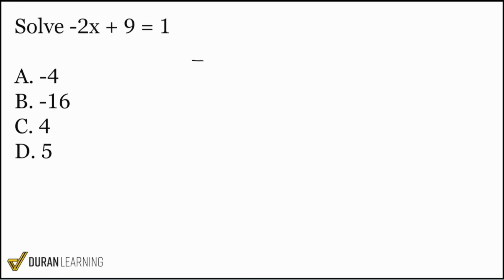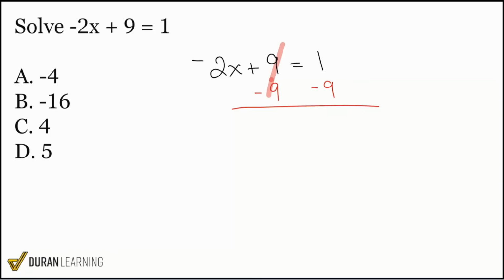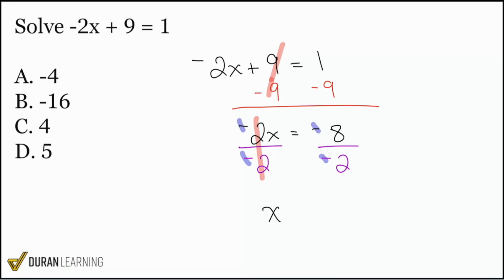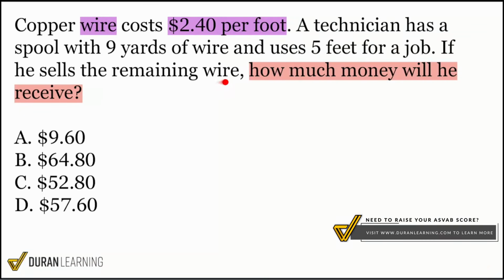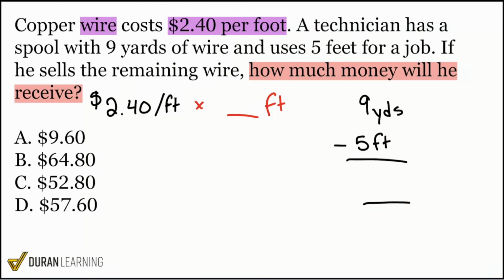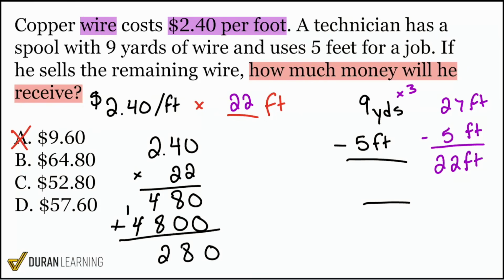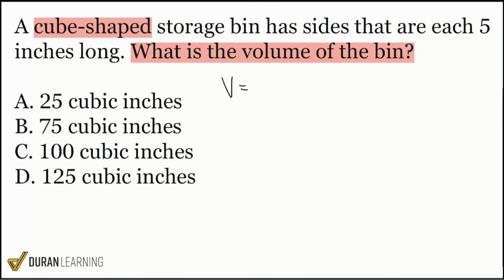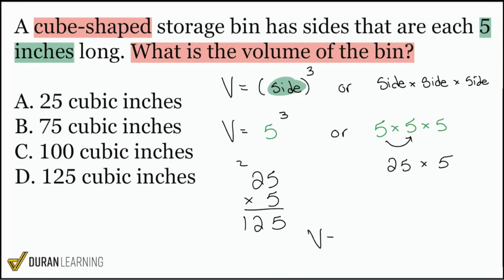ASVAB Math Prep: Linear Equations, Unit Conversions & Volume Word Problems Explained!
Ready to boost your ASVAB math score?
In this focused test prep session, Coach Anderson walks you through the types of math questions you'll see on the ASVAB, breaking down step-by-step solutions for linear equations, tricky unit conversions, and volume word problems.

Whether you're struggling with basic algebra or need practice applying math to real-world scenarios, this video has you covered!

Here's what you'll learn:
0:00 - How to solve -2x + 9 = 1 (ASVAB Mathematics Knowledge)
3:12 - Copper wire unit conversion and cost word problem (ASVAB Arithmetic Reasoning)
7:40 - Finding the volume of a cube-shaped bin (ASVAB Arithmetic Reasoning)
You'll get clear explanations and practical tips to help you master these essential ASVAB math concepts.